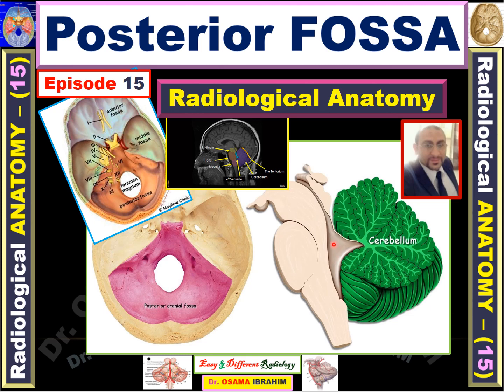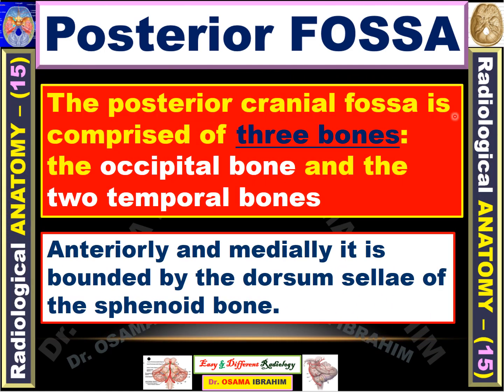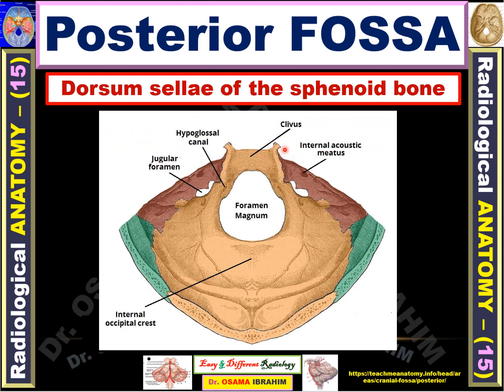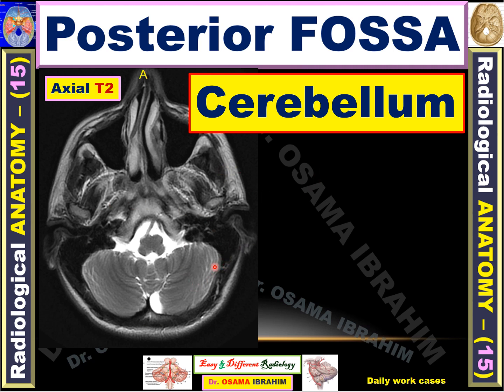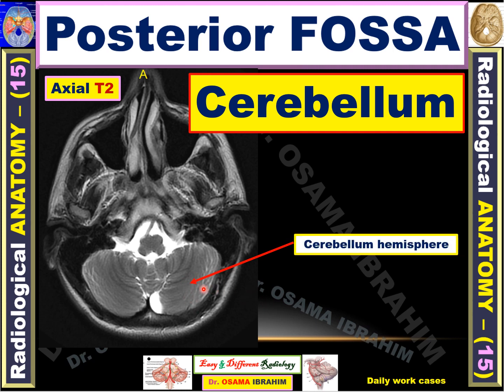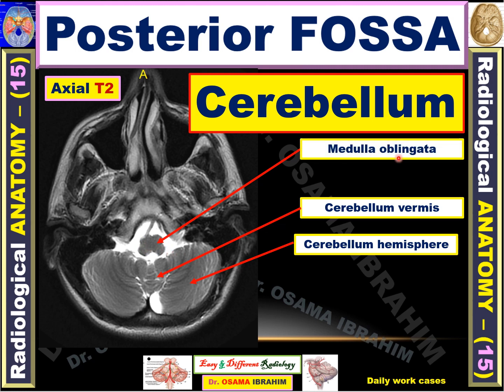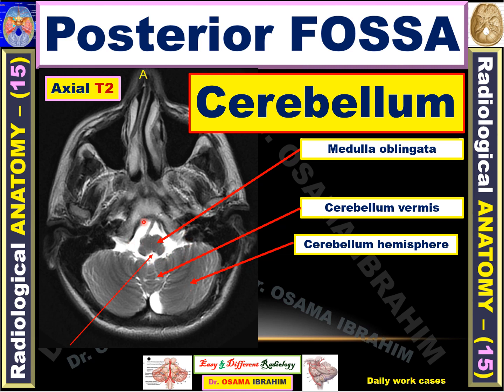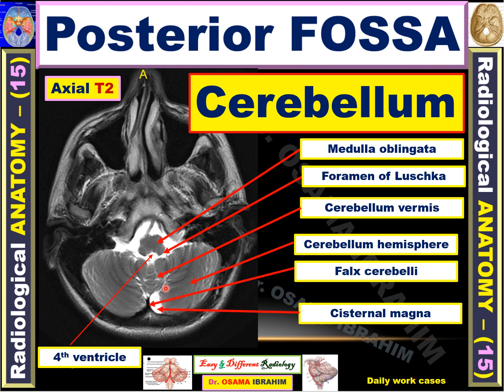Posterior cranial fossa; (Radiological Anatomy: episode 15)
This video may help you to recognize the anatomical structures in the posterior cranial fossa.
You can examine your self through think with arrows before the name of structures appear.

You can also follow my you tube channel EASY & DIFFERENT RADIOLOGY:
Wait me in Wednesday for MRI learning lesson
Wait me in Sunday for Rapid Review Anatomy
Wait me in Friday for Mnemonic Word